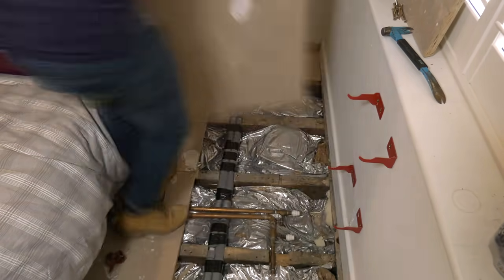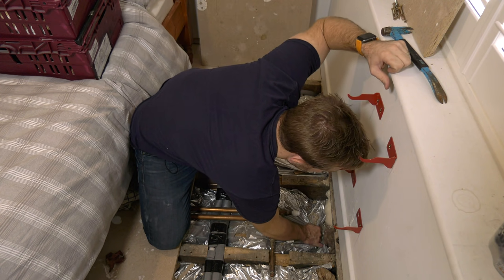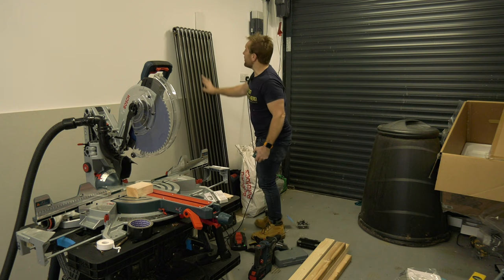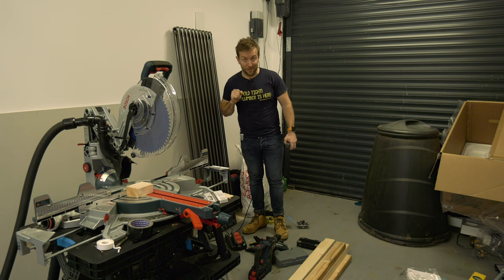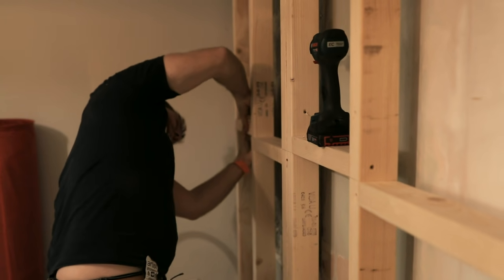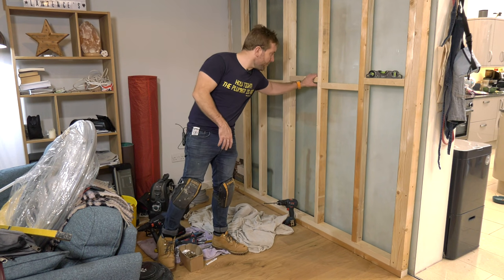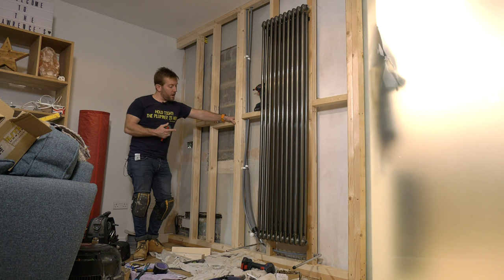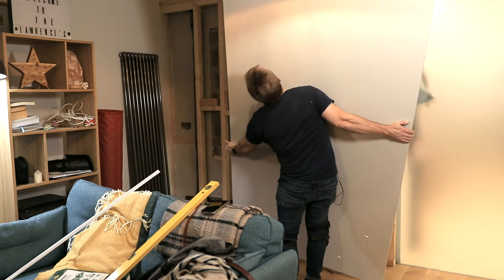HOW TO ADD A RADIATOR TO EXISTING HEATING SYSTEM Pt.1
How to add a radiator to an existing central heating system...PART 1

Today I show you how to install a column radiator onto an existing heating system on timber frame wall in a new room. I'll show you how to get the wall built, how to install the pipes and how to board out proper anchorage points on the wall to hold the weight of the new radiator.

The next video will cover the piping up of the radiator, teeing into the heating system and balancing for use.